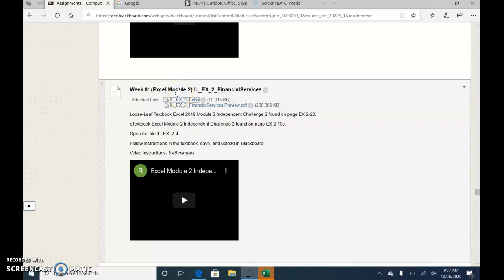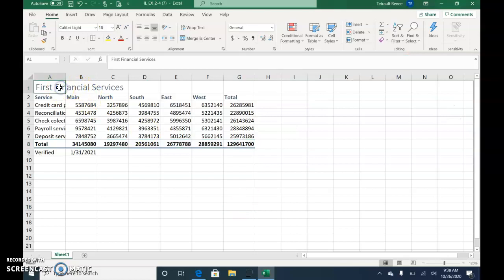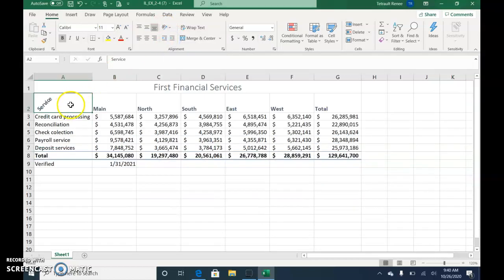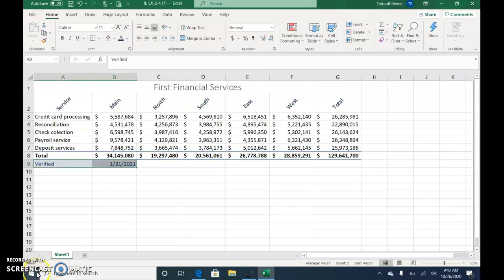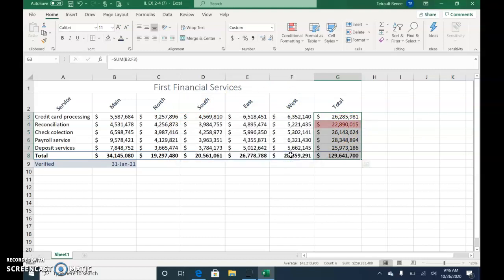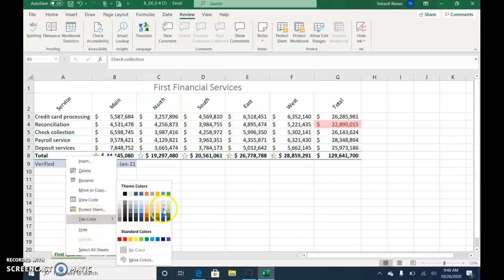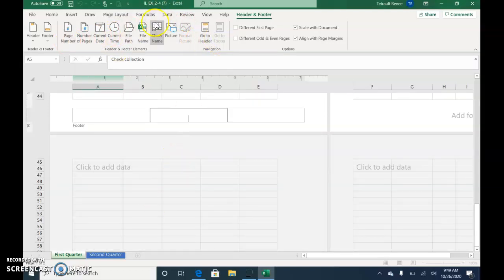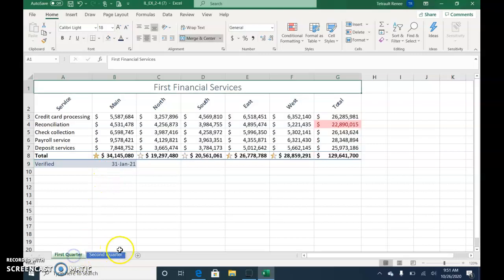Excel Module 2 FinancialServices Independent Challenge 2 New